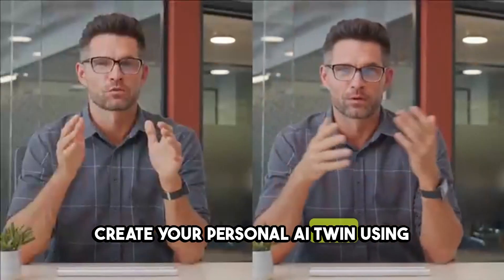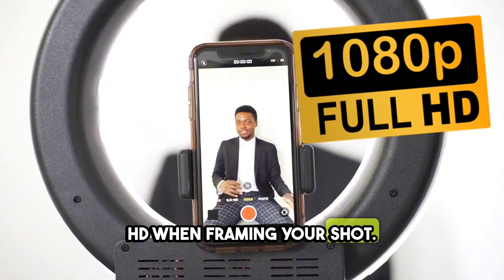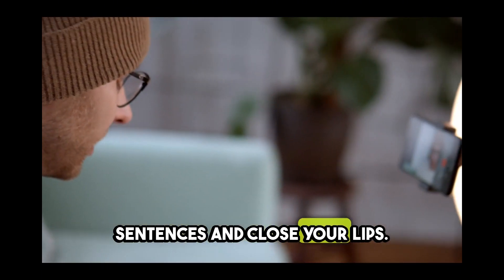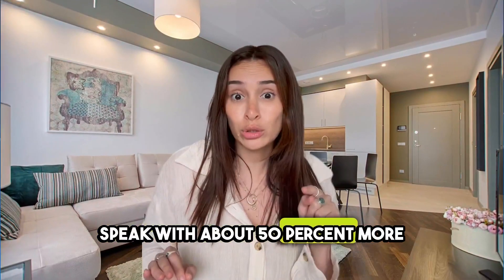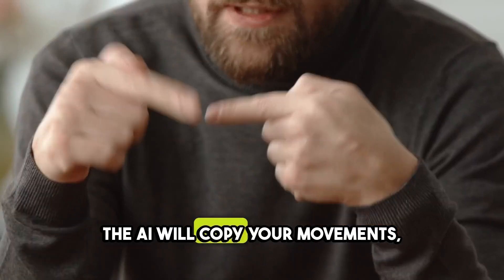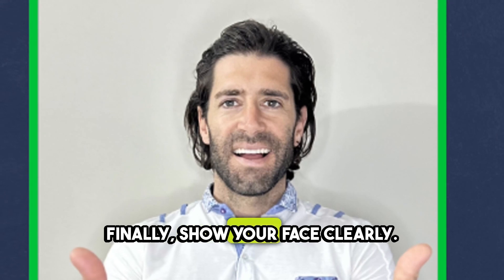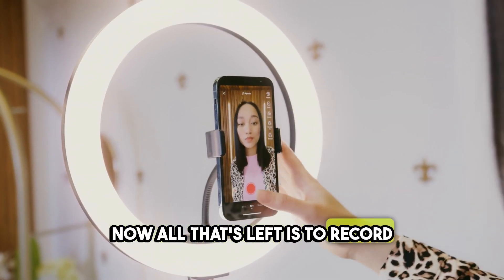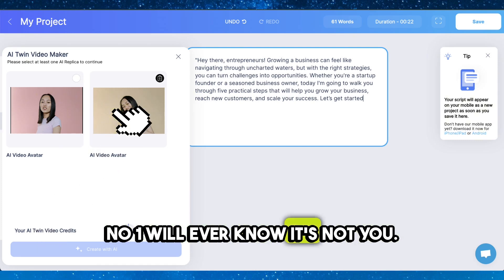Nail Your Avatar Training Video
I'm sharing my top tips on how to create your personal AI twin with a training video! Let's make your digital self shine! 🤖✨

Go from Zero to Video Hero🚀:
and learn the ropes with us

BIGVU is an end-to-end AI video creation platform in which even people with zero tech background can script, style, shoot, and share videos that build their brand and business.